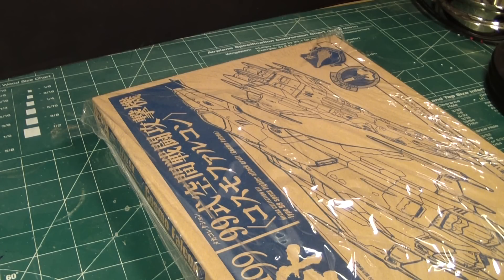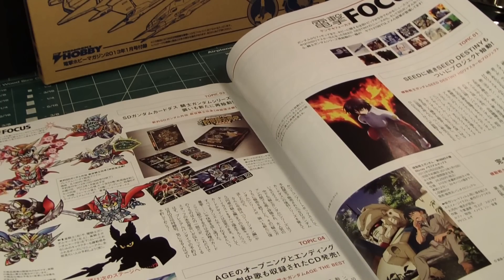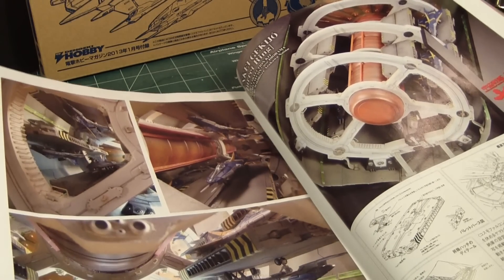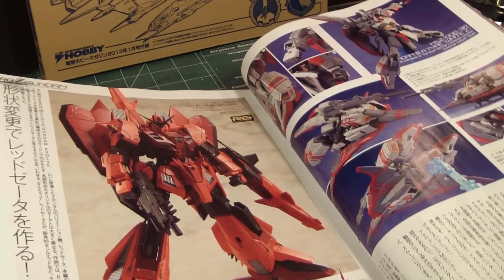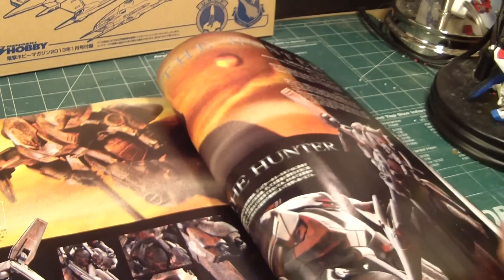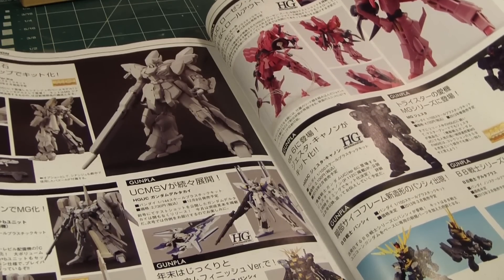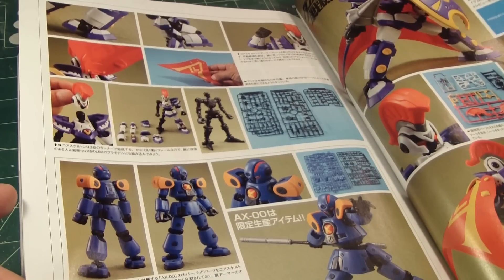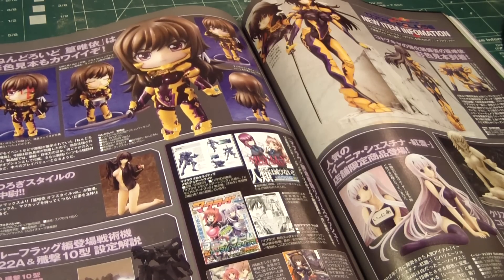*GundamModels* Dengeki Hobby January 2013 w/Cosmo Falcon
While I wait for everyone to tell me what kit I should make I decide to review the January issue of Dengeki Hobby. This issue has the Cosmo Falcon fighter from the Space battleship Yamato 2199 series. There are a lot of cool pictures of the yamato and of course gundam models as well.